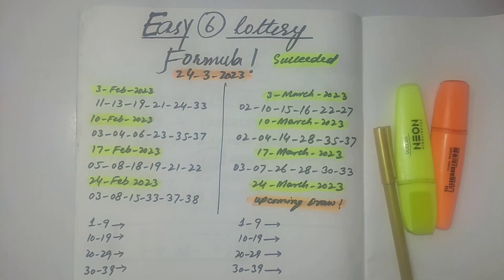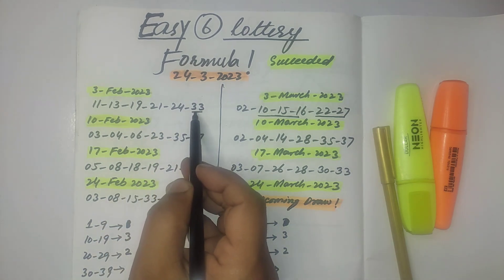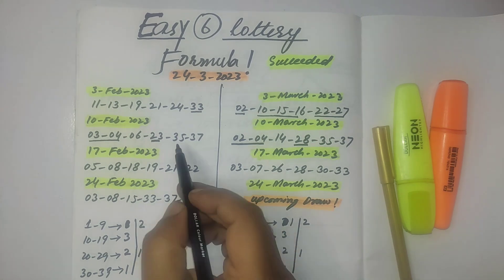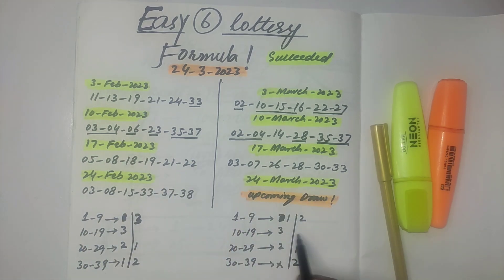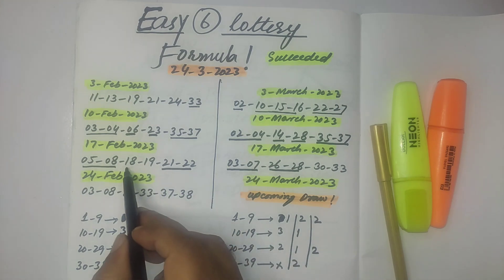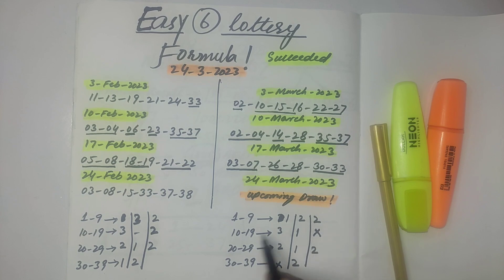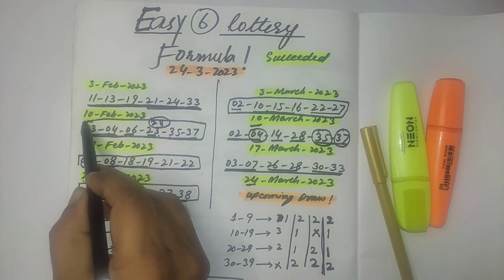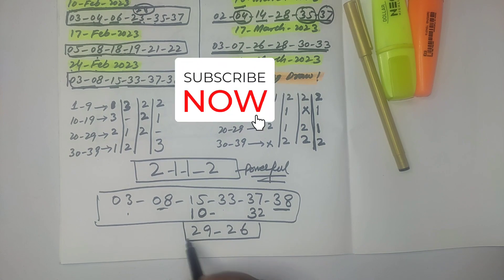Winning Comparison To Win UAE Easy 6 Lottery !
The best comparison & prediction for easy 6 Emirates draw lottery which is drawing on every Friday in UAE.
In this video I show the powerful formula for easy 6 lottery draw drawing on 24 march 2023 which will give you help to win maximum lucky numbers.
How to earn money online from Emirates draw easy 6 Dubai lottery.
Emirates draw new rules.
Follow this formula or prediction to win jackpot prize in Emirates draw easy 6 lottery, Mahzooz Or Powerball lotto.